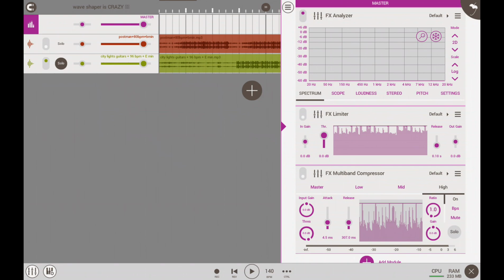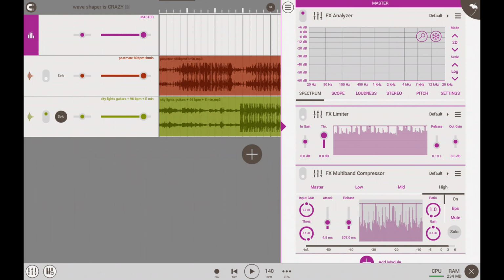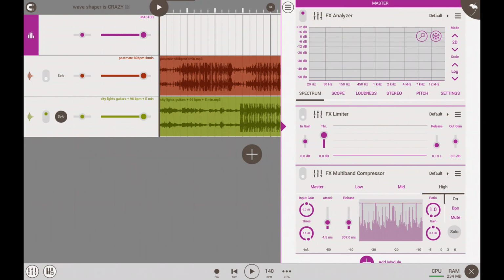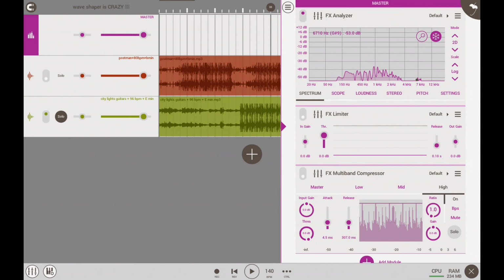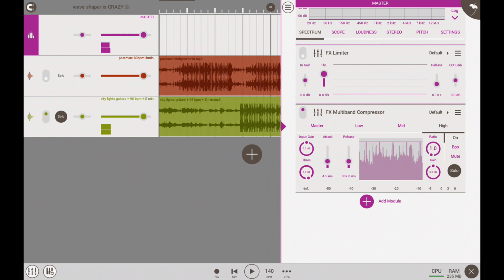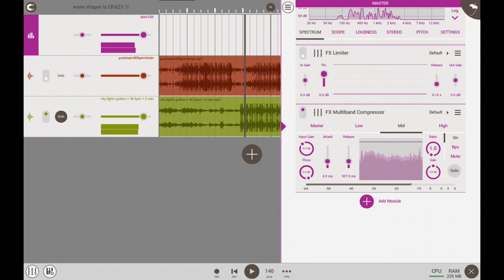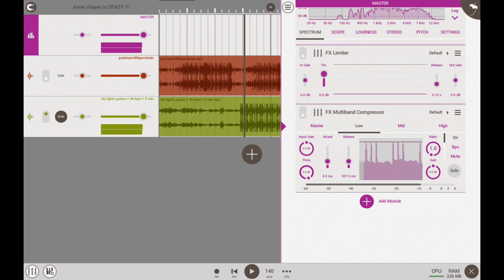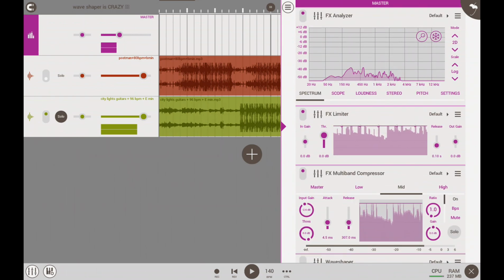Mixing Mastering Beats Tutorials | FL STUDIO MOBILE | FX ANALYZER | FX LIMITER | FX COMPRESSOR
FIRST THING FIRST; Thank your so much for 250 subs, it means a lot, let's keep growing together!

[ The drum loops  and the melody loop kit coming soon! ]

and download the fl studio mobile at an affordable price and start creating music by yourself.

"How to mix and master on fl studio Mobile"
"Mixing and mastering tutorial on fl studio mobile"
"simple way to master beats on fl studio mobile"
"how to use multiband compressor to master beats on fl studio mobile"
"how to mix beats and master on fl studio mobile"
"how to make mastered beats on fl studio mobile"
"how to mix on fl studio"
"how to master on fl studio"
"how to make beats on fl mobile"
"How to make guitar beats for gunna"
"how to make trap beats in FL studio mobile"
"how to make dark trap beats in FL mobile".
"how to make guitar beats from scratch"
"how to sample beats in FL Studio"
"how to record vocals in FL Studio Mobile"
"how to make emotional beats from scratch"
"how to make real guitar beats,
"how to mix and master Beats in FL Studio Mobile,
"how to make ambient beats for gunna, ,
"how to make beats using direct wave, how to make beats using synthesizers
"How to make real solo guitar beats
"How to make piano dark piano beats
"How to make beats for gunna
"How Nicolas Beatmaker make beats from scratch
"How to produce music for artists
"How to stay productive as a music producer